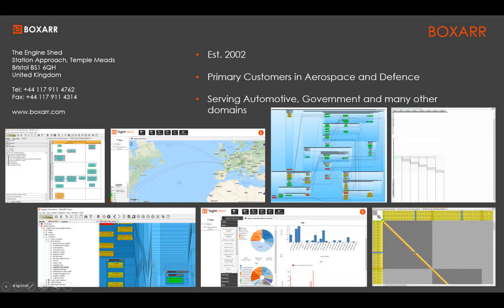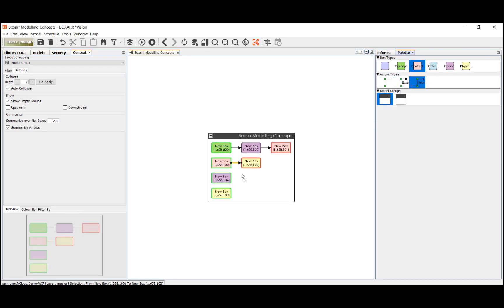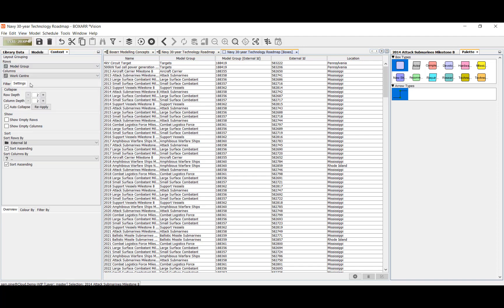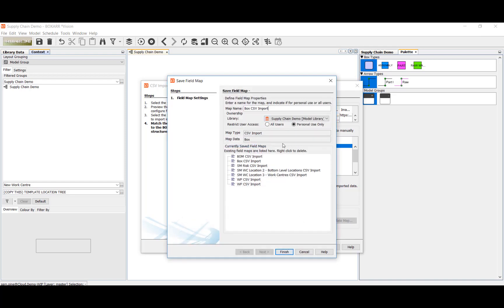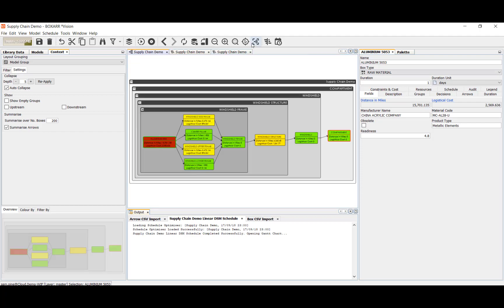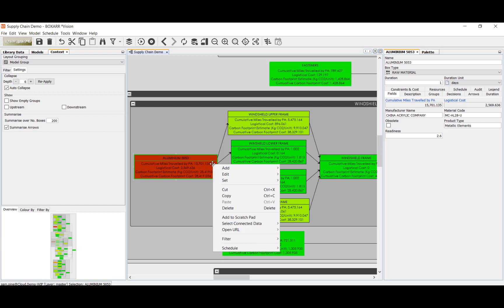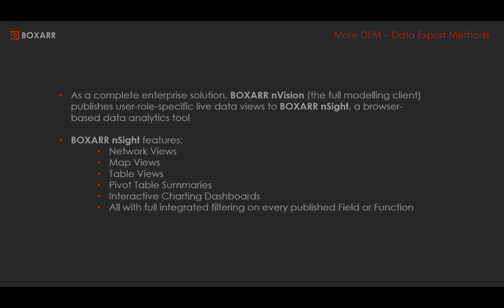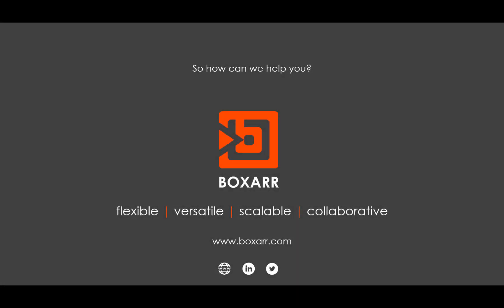Boxarr Tutorial - Clarity from Complexity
Effectively Managing Inter-Dependent Systems.

BOXARR software enables people to collaboratively model their complex organisational challenges, at ‘real world’ scale. These Digital Twin models can be visualised, filtered, processed, simulated, and analysed across multiple contexts and scenarios: identifying hidden risks, and revealing opportunities for time/cost/risk optimisation.
BOXARR’s proven paradigm can be applied and shared across a wide arrange of aerospace challenges including: systems engineering, project planning, production scheduling, supply-chain resilience, operational process, compliance, and more.